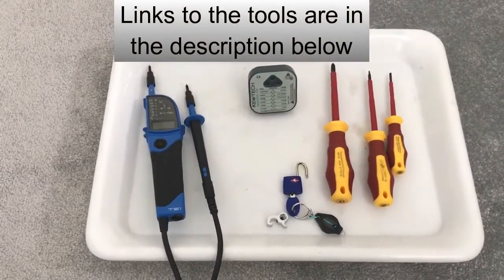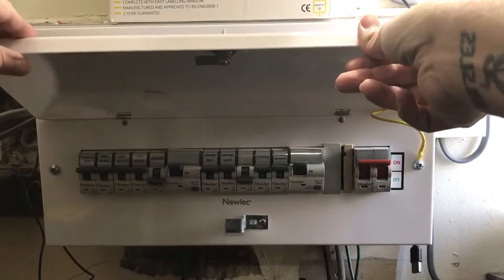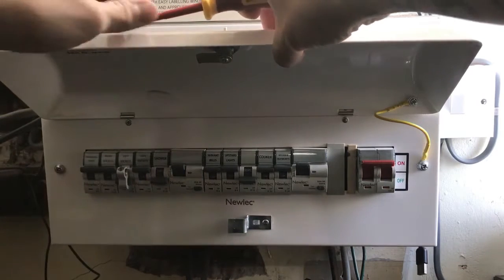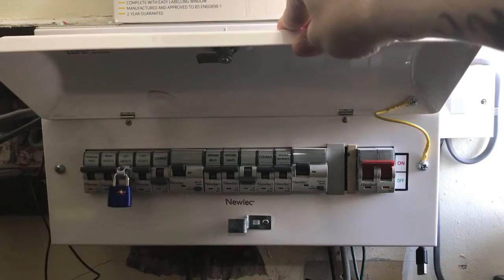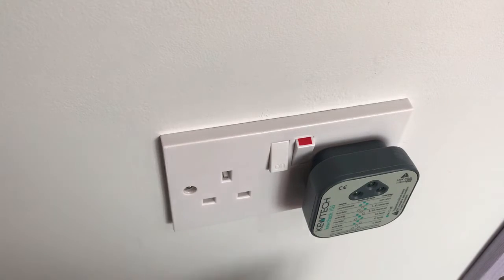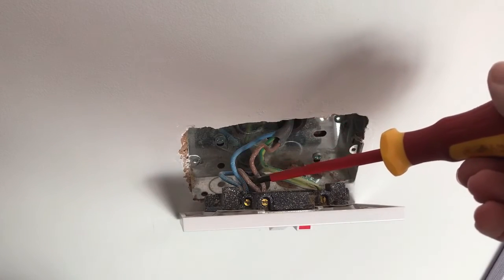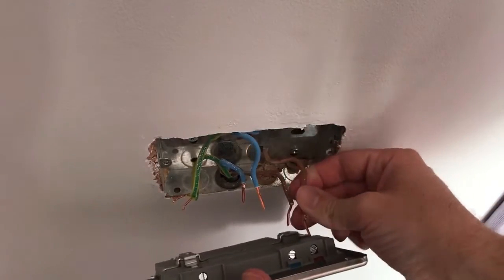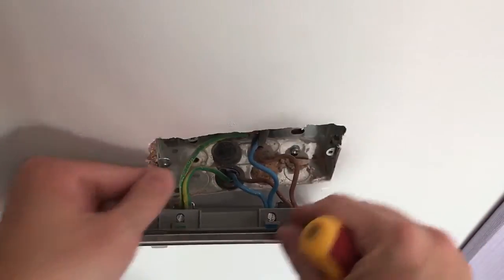How to safely install a usb wall socket UK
In this video I show you how to install a usb wall socket.
I cover the installation and the safety requirements.

Tools used

Voltage tester

circuit breaker lock out and safety signs

Electrical screwdrivers

voltage pen

Brushed steel usb socket